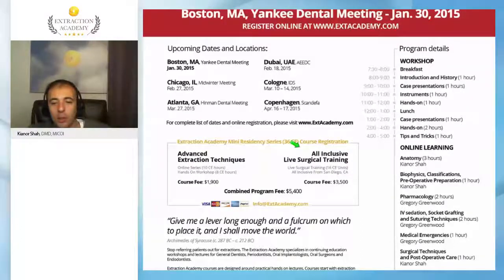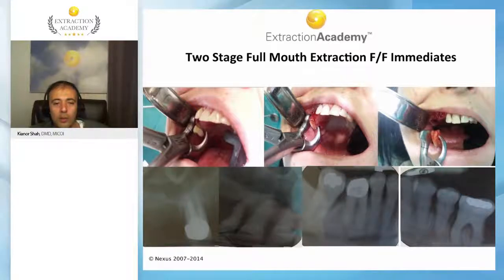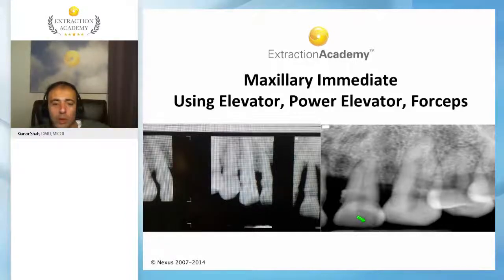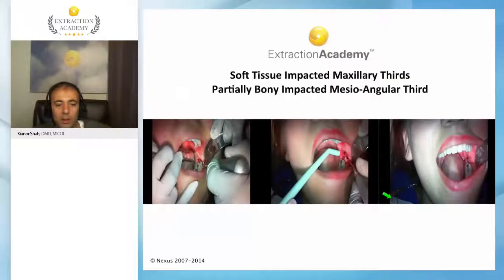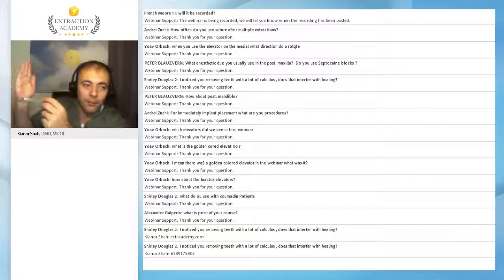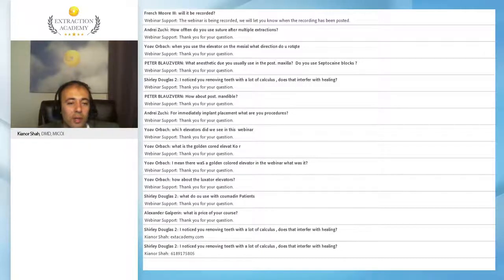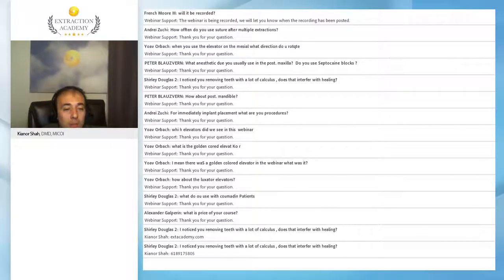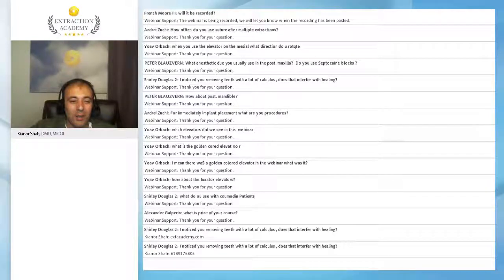Extraction Academy Promo Episode 6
ExtAcademy.com